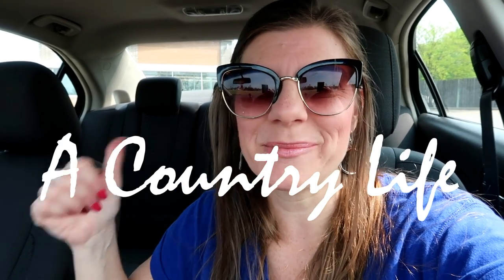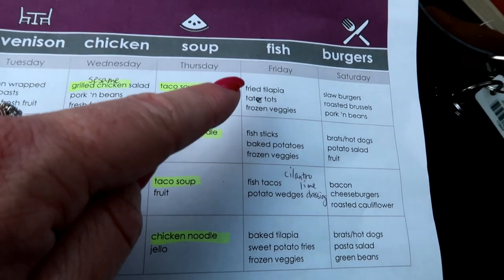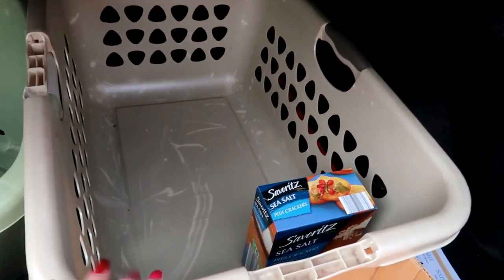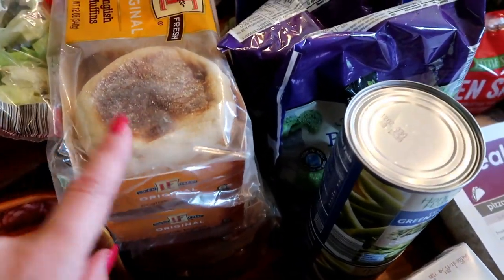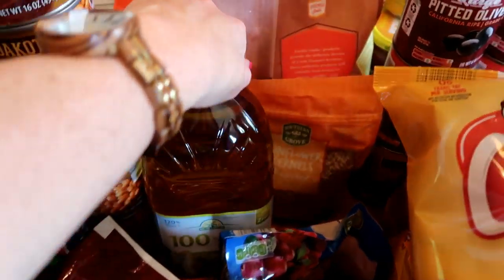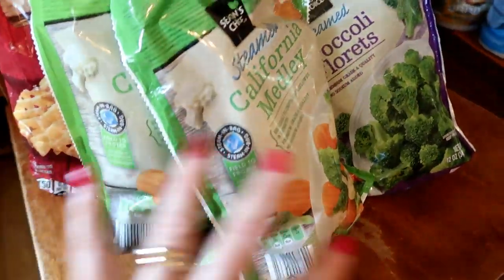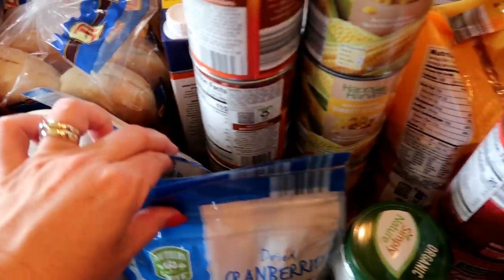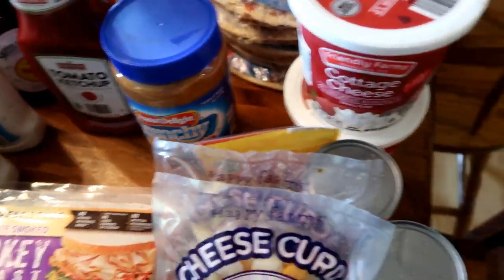🌟LARGE FAMILY June Meal Plan & Aldi Grocery Haul | 28 Full Days of Food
Today I'm sharing my June meal plan, shopping trip and grocery haul for our large family.  It includes the plan for 28 supper meals + lunches + breakfasts + snacks.  That's a lot of food.

18 Quart Nesco Roaster
7 Quart Crockpot

M O R E   S H O P P I N G   V L O G S
🛒Walmart Shop With Us | What it's REALLY Like to Shop with Kids | How I Shop For My Large Family